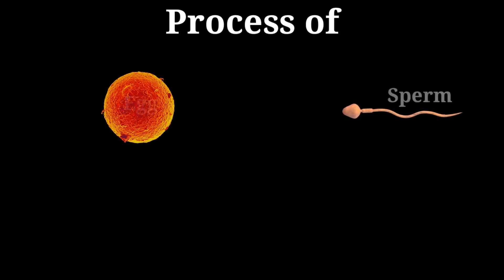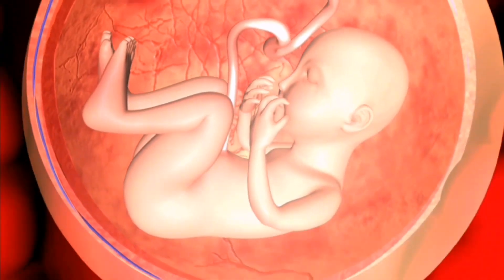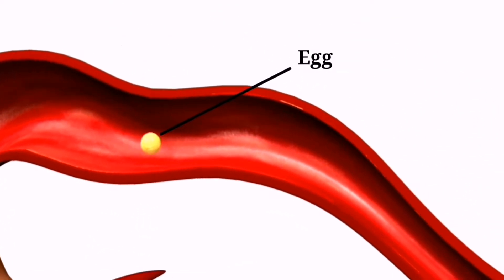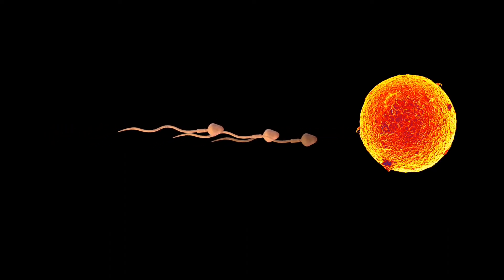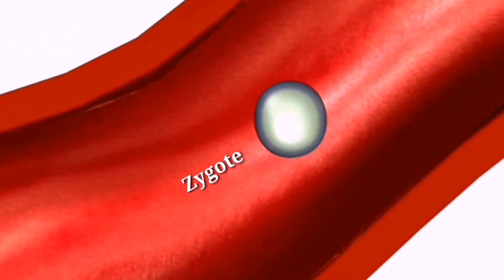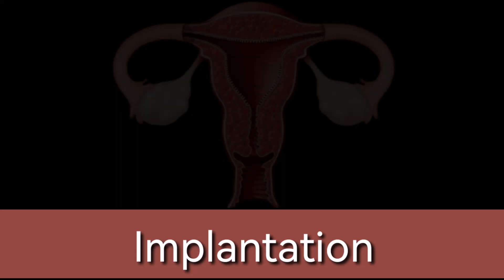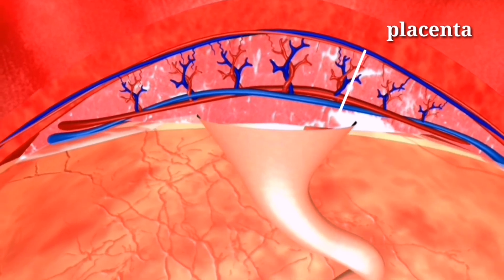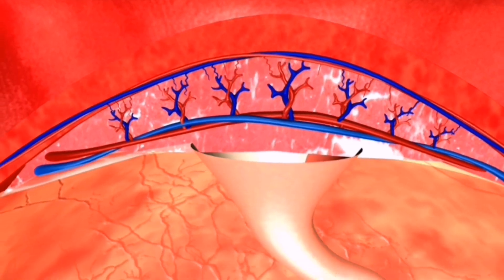😍🩺Conception Explained From Ovulation to Fertilization | Fertilization of Egg and Sperm in Humans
Fertilization is the process of fusion of a male gamete (sperm) with a female gamete (ovum) to form a zygote. Here is a step-by-step description of the fertilization process:
The female releases an egg from her ovary into the fallopian tube.
The egg travels through the fallopian tube towards the uterus.
If sexual intercourse occurs during this time, the male releases sperm into the female's reproductive system.
The sperm swim through the cervix and into the fallopian tube.
The sperm that reach the egg release enzymes that help them penetrate the egg's outer layer.
One sperm successfully penetrates the egg and fertilizes it, forming a zygote.
The zygote begins to divide and travel towards the uterus.
The zygote implants in the lining of the uterus, where it will continue to grow and develop.
Conception Explained Step by Step | Fertilization Process Easy Explanation | Zygote Formation